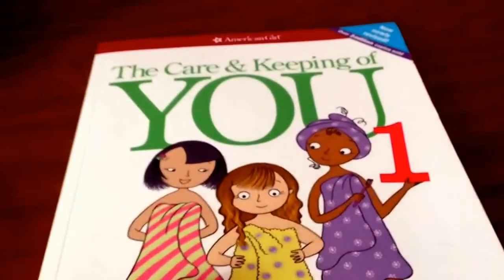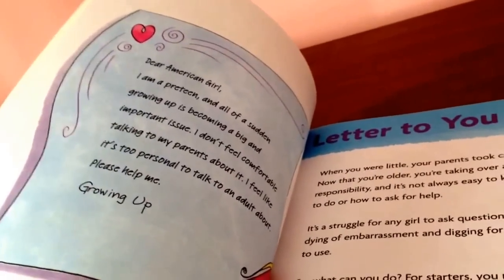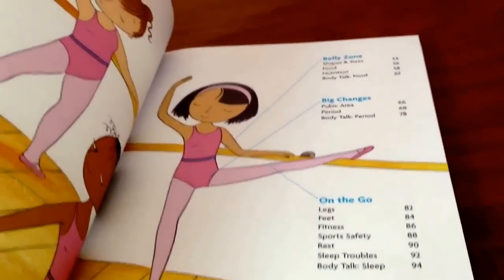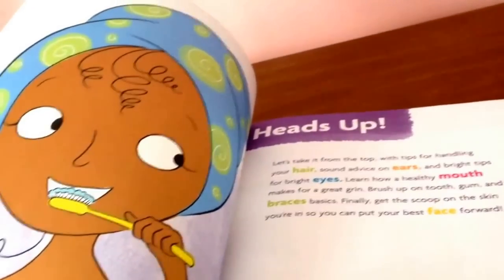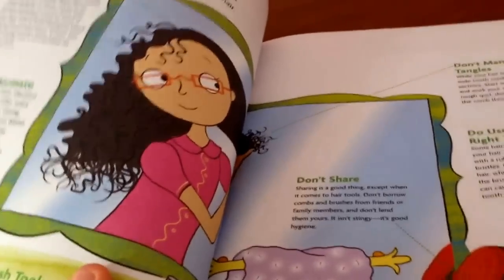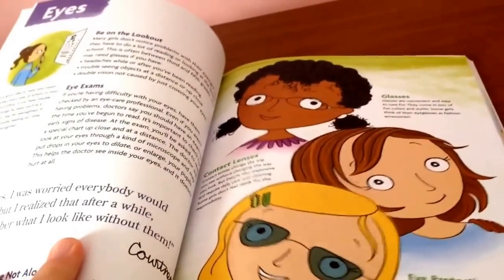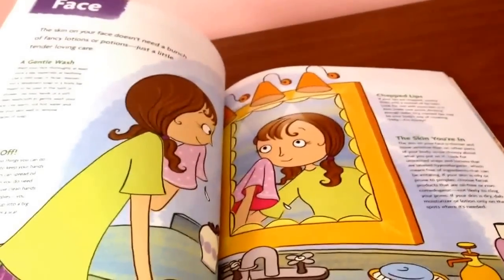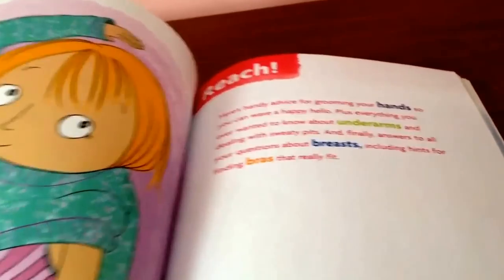The Care and Keeping of You 1 Review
Today I reviewed The Care and Keeping of You 1! I gave it a 9/10 stars!